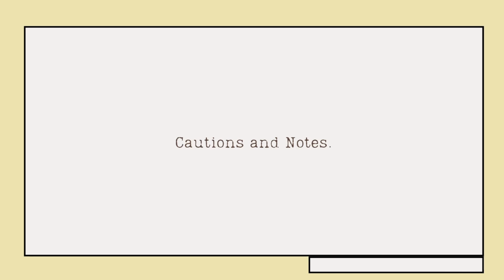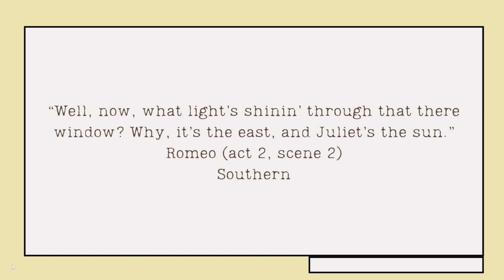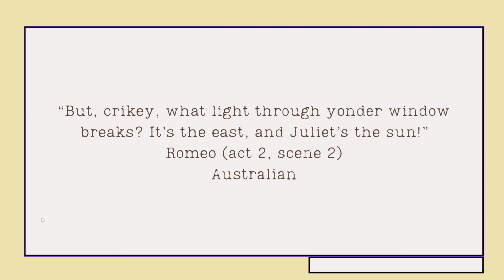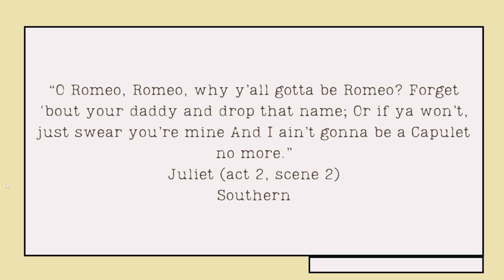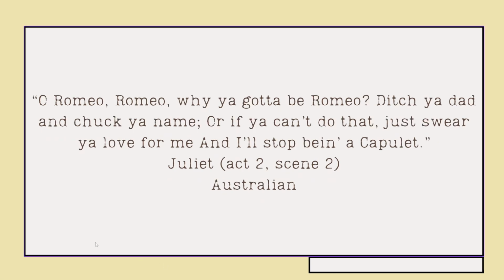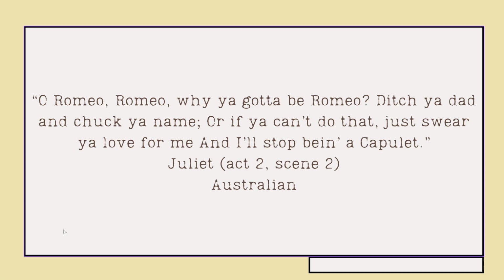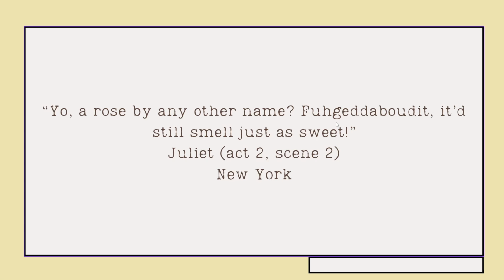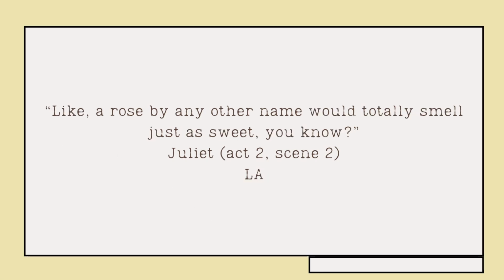Video 53 Accents for your Characters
Accents in your writing for Better Characterization.
Giving Unique Voices to our Characters.

X(Twitter): @SojourningWrite

Resources:
Romeo and Juliet - By William Shakespeare